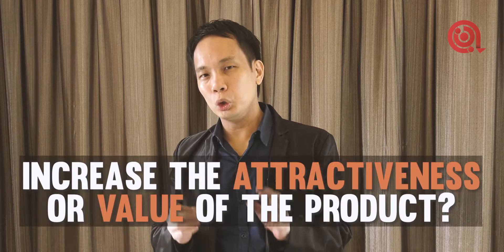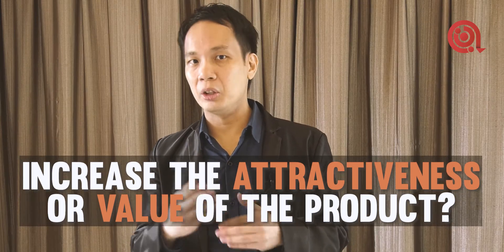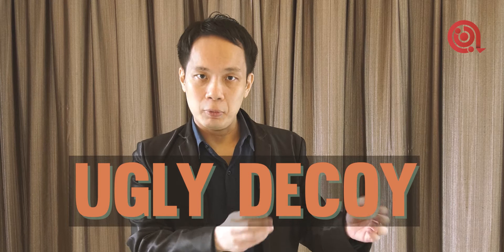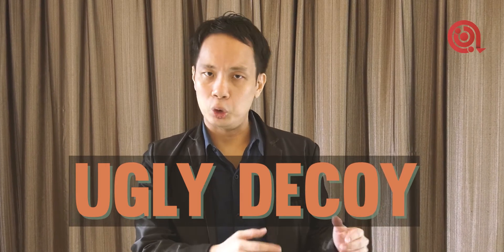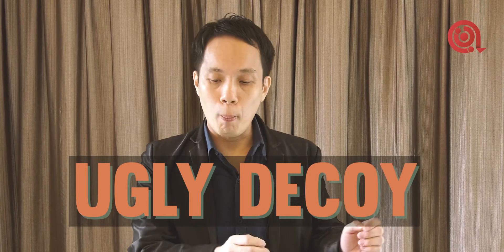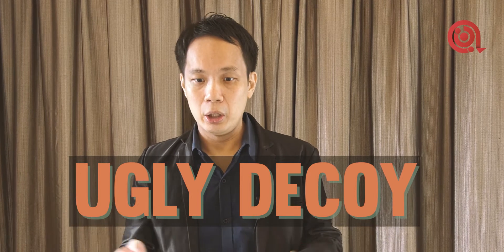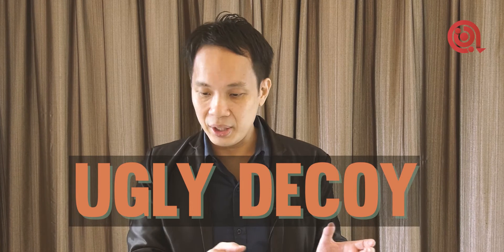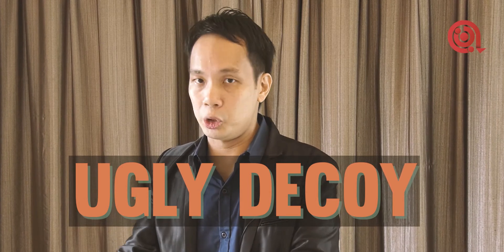How to use an ugly decoy?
It's an ugly name for the marketing concept. But it's a strategy that has existed for many years. Used in marketing frequently and all over the world, it is a technique to switch customer's perception of their preference over two asymmetrical objects.

Still confused? Let Neuro-Persuasion Expert, Tylus Lim explain more in this training video.

Special thanks to Bay Hotel Singapore for providing the filming venue.

Jensen Siaw International is the Official Training Partner of Asia Advisers Network.

Asia Advisers Network brings you trusted life insurance industry news & expert content from the best insurance advisers & leaders. Be in the know and learn from the best

Asia Advisers Network is another Asia Insurance Review initiative.